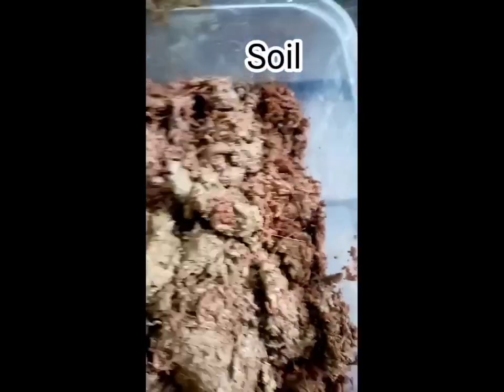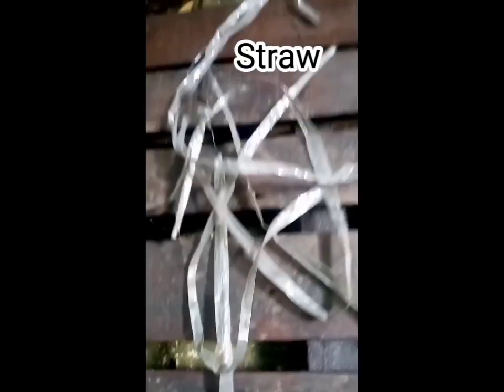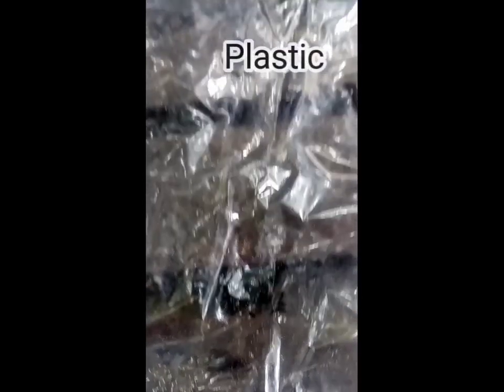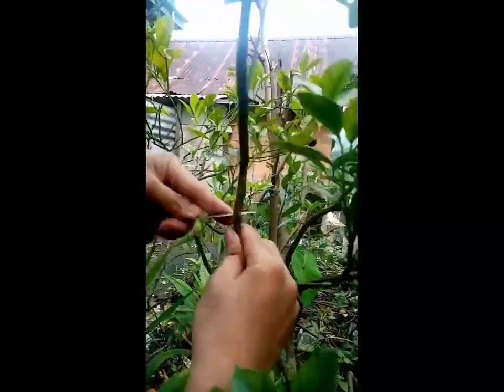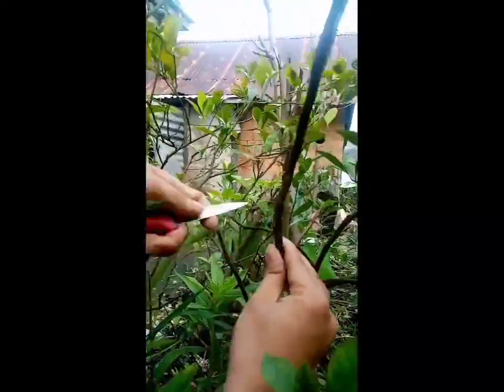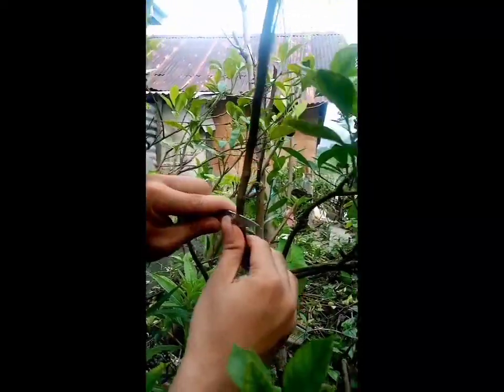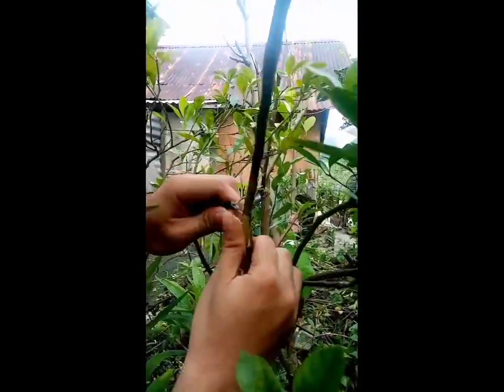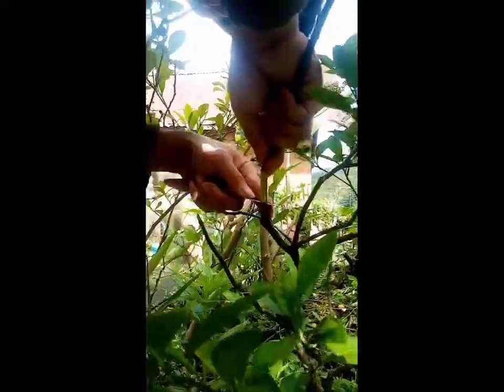Marcotting Lemonsito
For school purposes